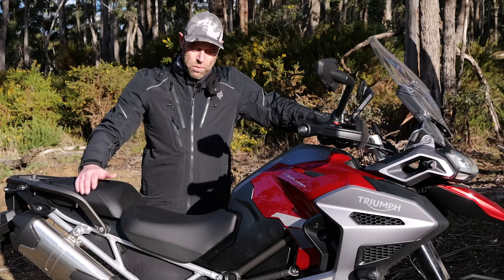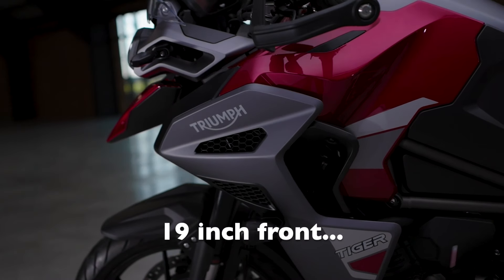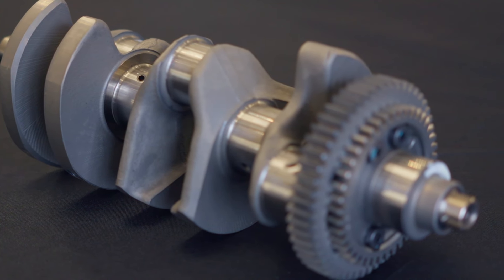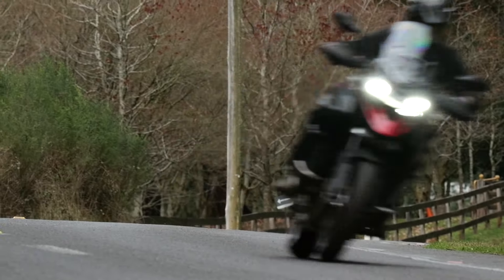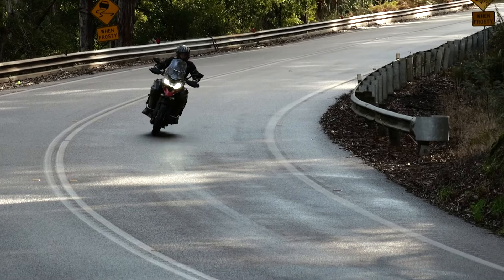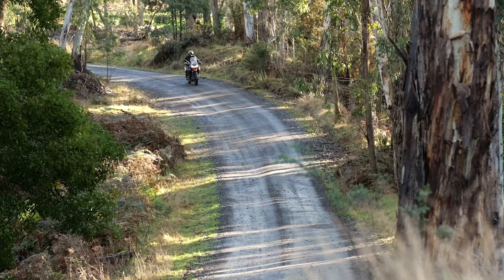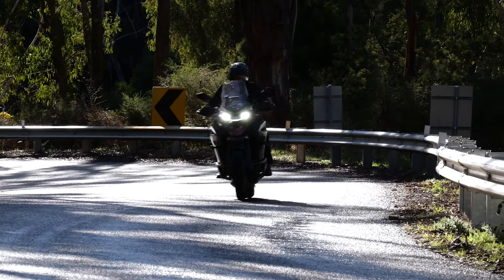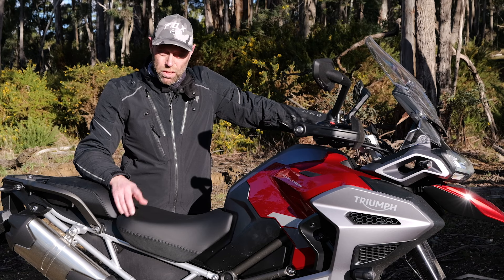2024 Triumph Tiger 1200 GT and Rally Variants - First Impressions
Quick thoughts from the Australian launch of the updated Tiger 1200 GT and Rally variants. Clever updates on what was already a rippa platform. and a more in depth review on the Rally Pro in the works. Drop me a comment if you have questions you want answered as part of that review.